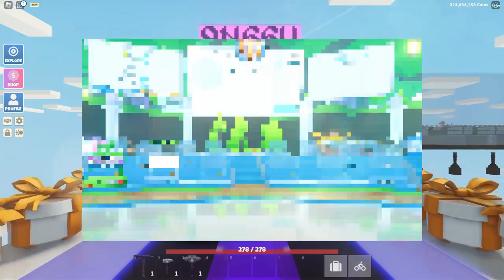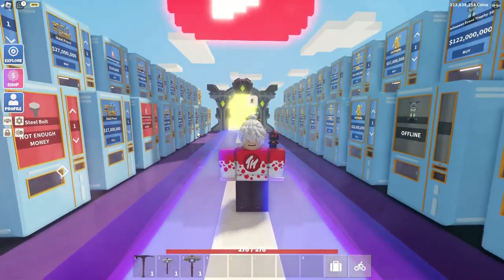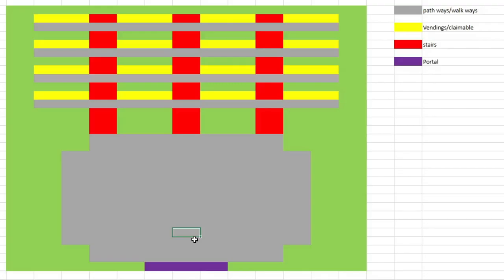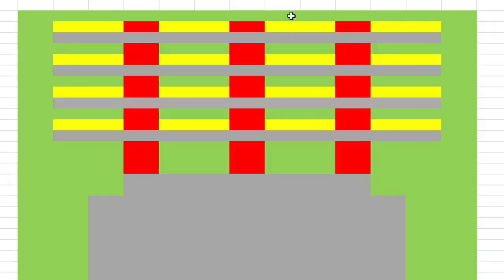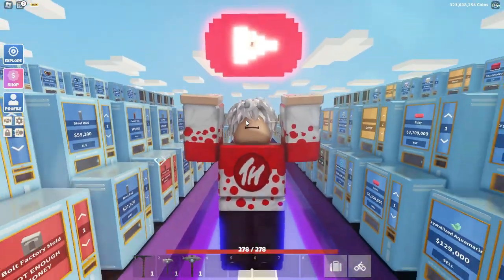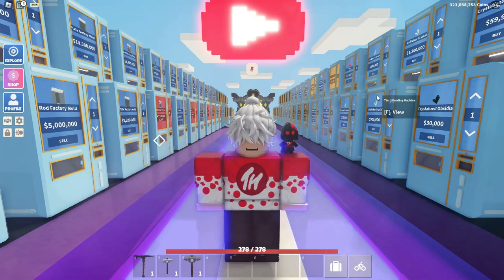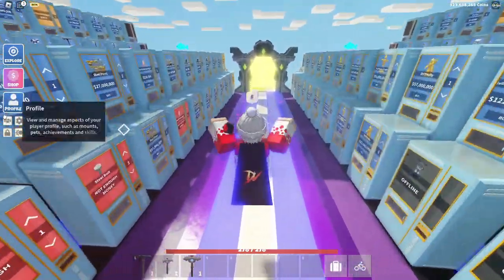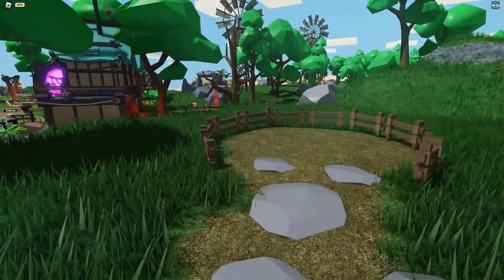Roblox Islands Should Add A Trading Plaza here is Why...